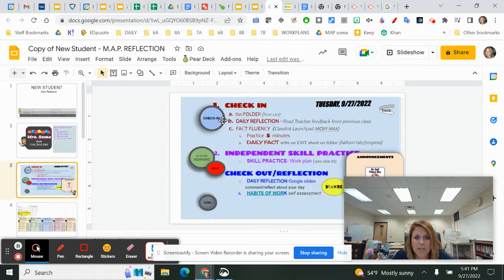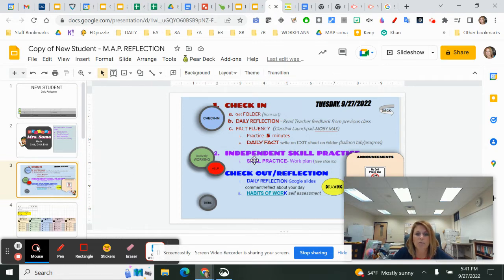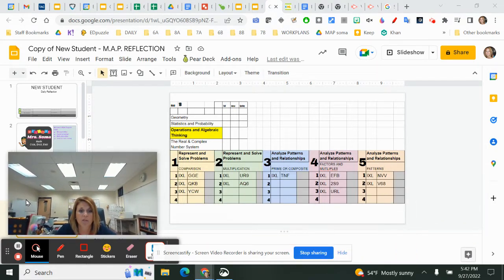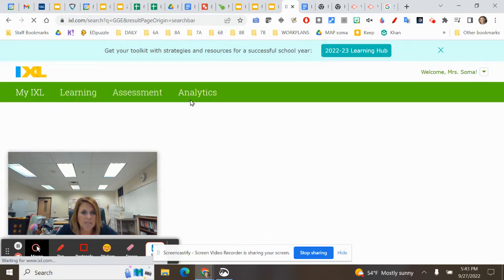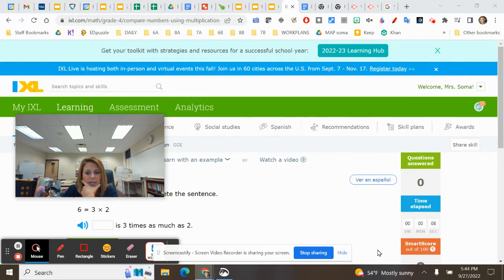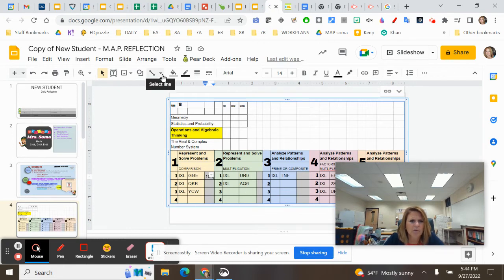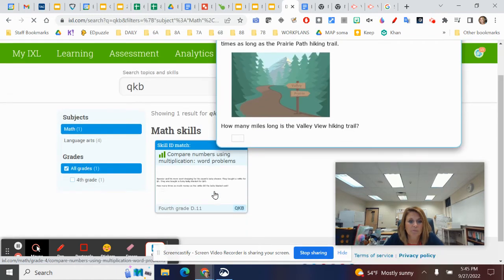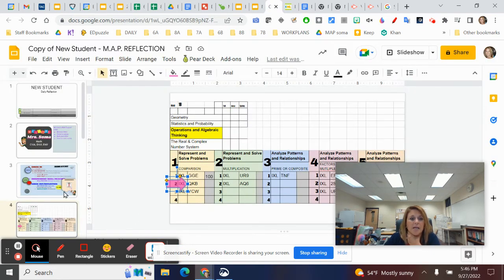Work Plan Video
Explains how to read the work plan in your slides